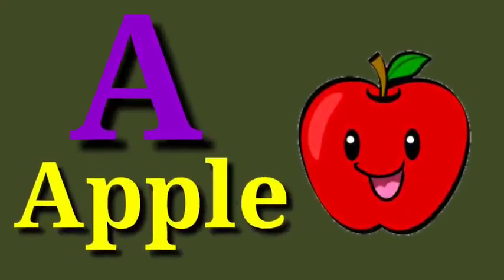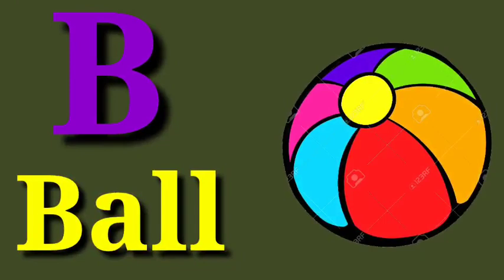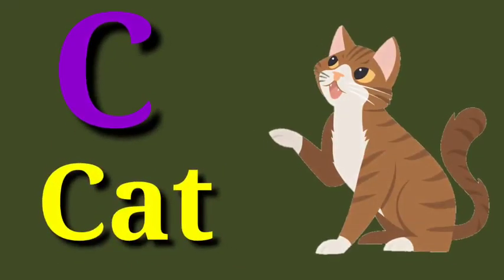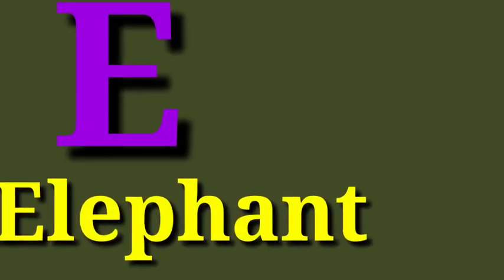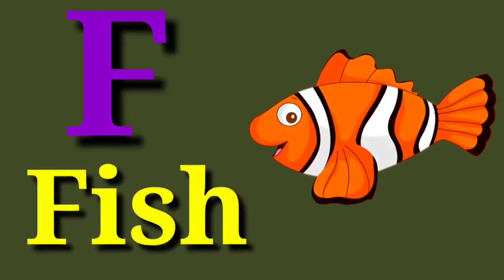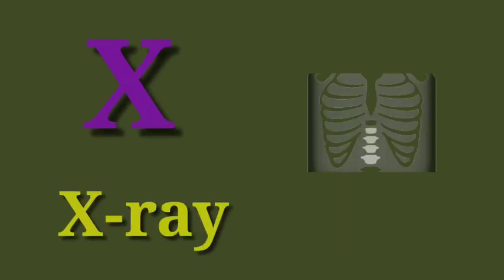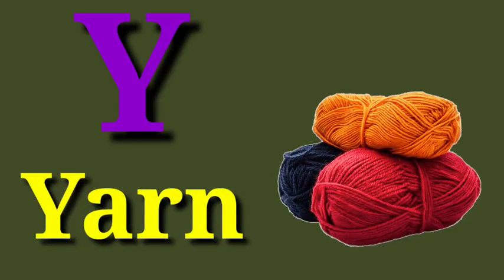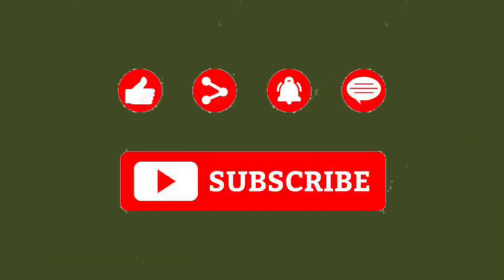A for apple b for ball | abcd | phonics song | अ से अनार | क से कबूतर | अ आ इ | क ख ग | a toz